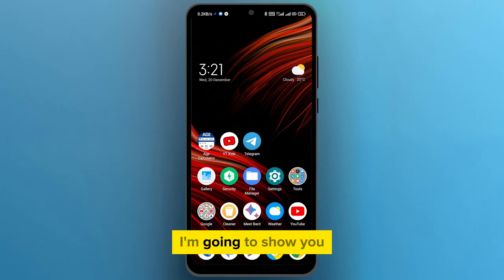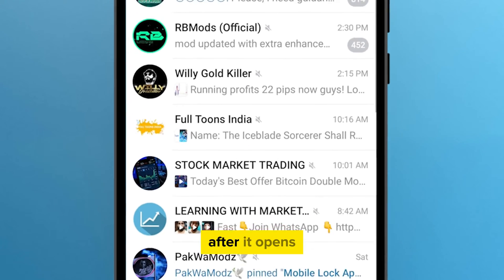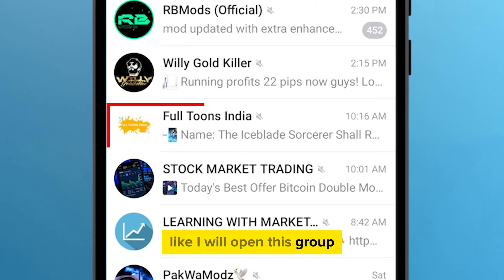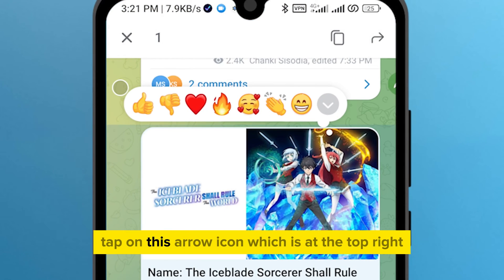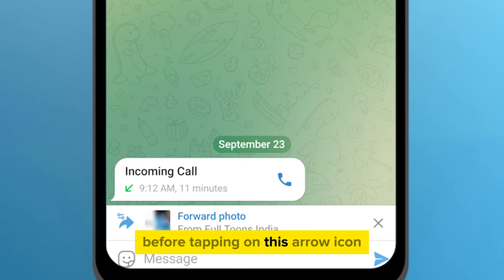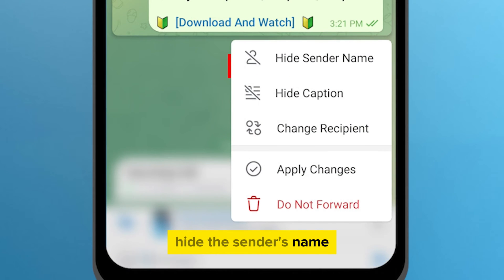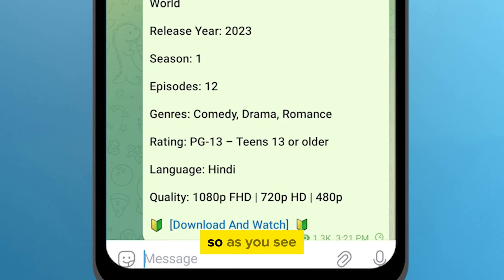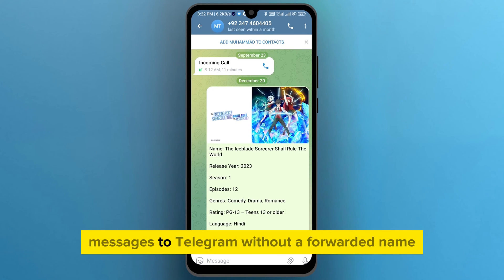How to remove Telegram forward Name [2024] Easy Tutorial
Discover the simplest way to remove the sender's name from forwarded messages in Telegram with our comprehensive tutorial. Whether you're a beginner or a seasoned Telegram user, this guide on "How to remove Telegram forward Name" is perfect for anyone looking to enhance their privacy and messaging experience on Telegram.

Timestamps for Easy Navigation:

00:00 - Introduction to Removing Forwarded Name in Telegram
00:13 - Step 1: Selecting a Message to Forward
00:27 - Step 2: Choosing a Recipient for Forwarding
00:40 - Step 3: Hiding the Sender’s Name
00:55 - Step 4: Forwarding Without Sender’s Name
01:08 - Closing Remarks and Invitation for Feedback

In this video, you'll learn:

How to navigate Telegram's interface for forwarding messages.
The simple steps to anonymize forwarded messages by hiding the sender's name.

Tips and tricks for maintaining privacy while using Telegram.